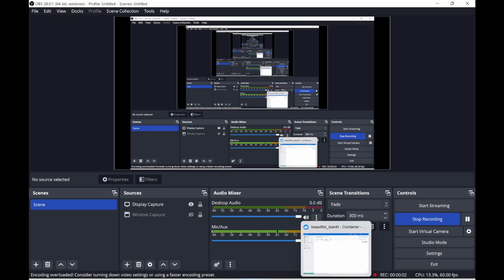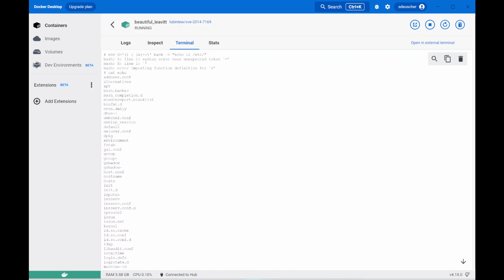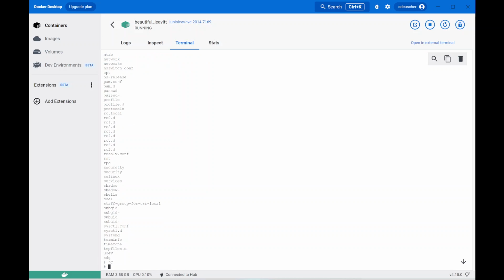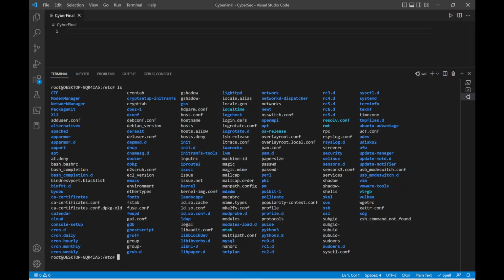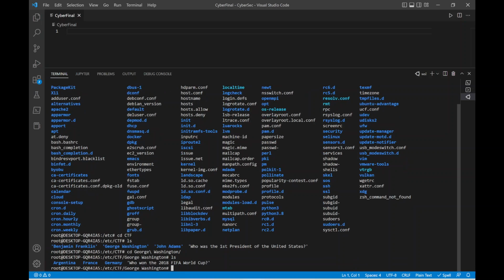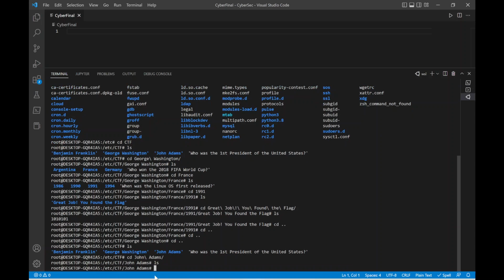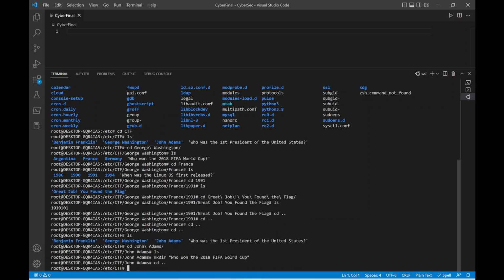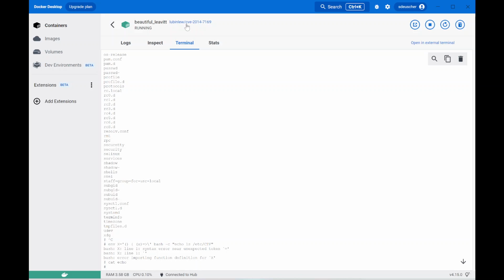CVE-2014-7169 CTF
Turning the previous video topic, CVE-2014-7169, into a CTF challenge with inspiration from a senior design project.